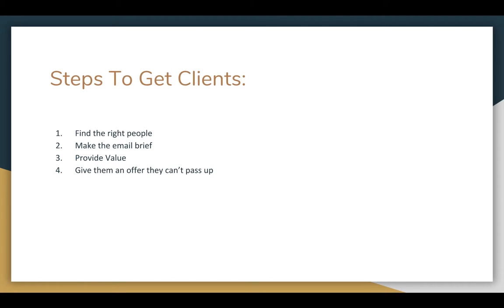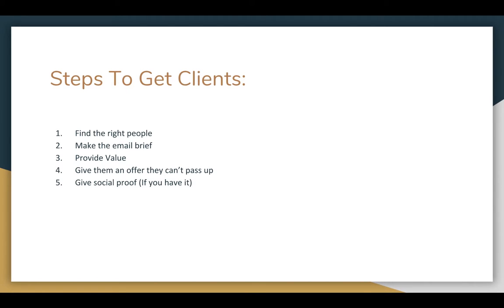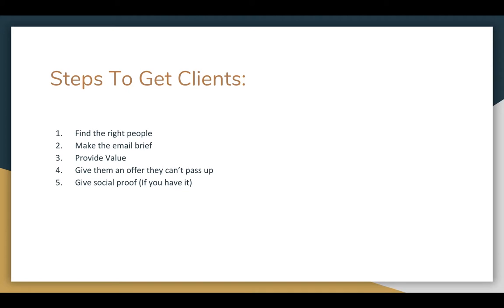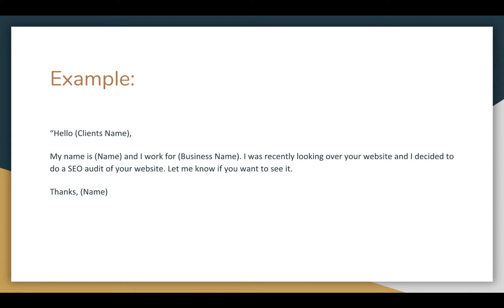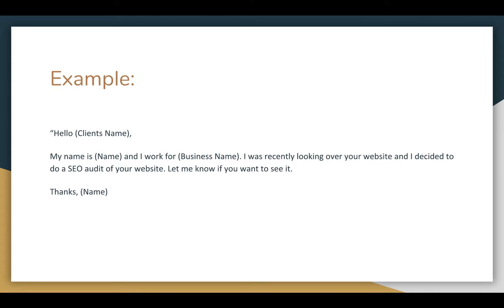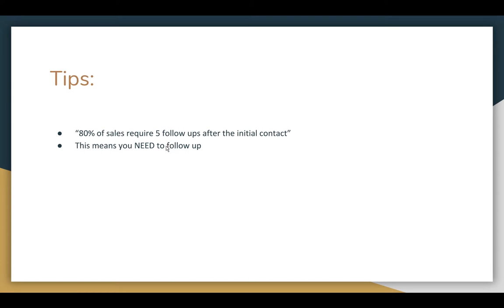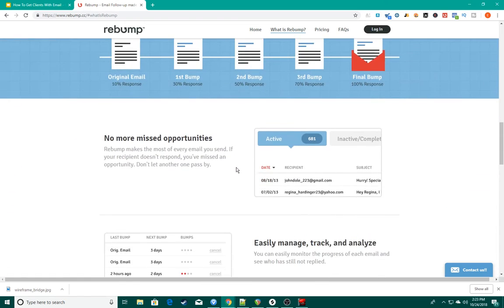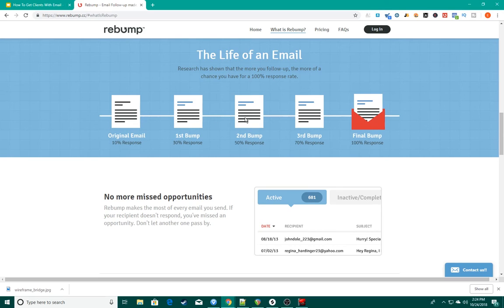How To Get Clients From Cold Emails 2018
Hey guys in this video we are gonna go over how to get clients from cold emails 2018